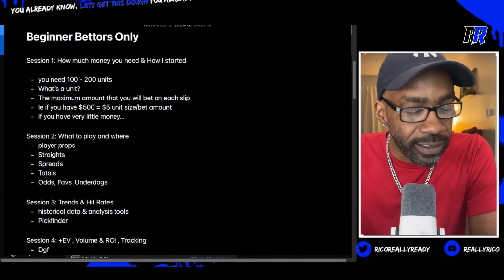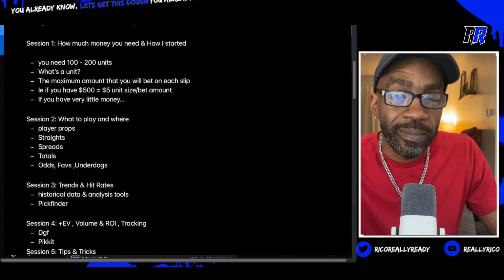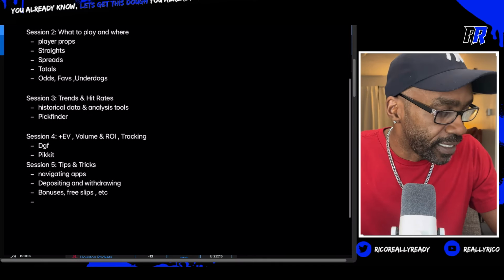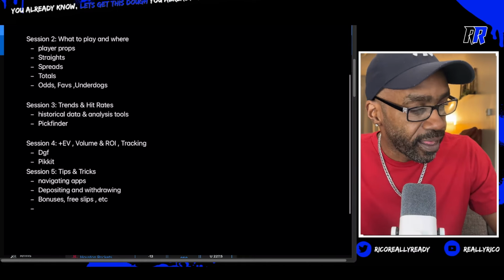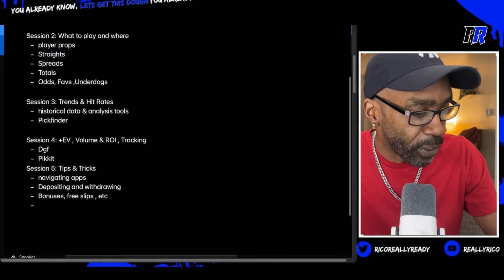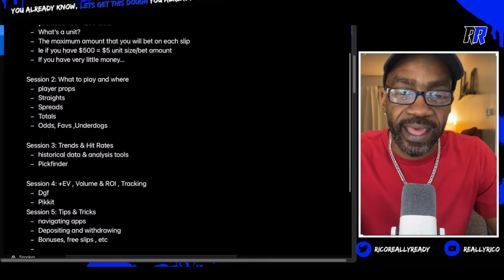So You Want To Bet On Sports, huh?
**Follow me on Dabble at the link below or use code: Rico**
**For $10 at sign up.**

**Download the Pikkit app and track your bets now. Use Code:TROPHY42950**

**PrizePicks: PR-W2VPGGL or use link below**
**[Check out PrizePicks - Daily Fantasy Made Easy. Use my personal link to get a 100% deposit match up to $100.]